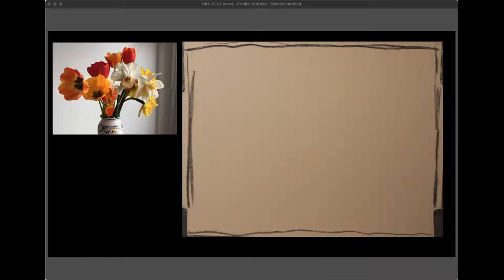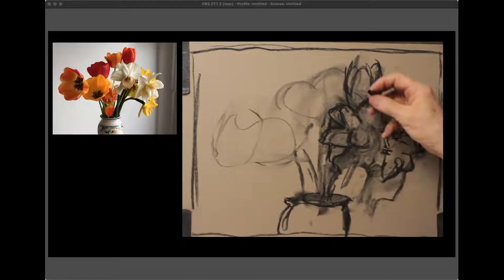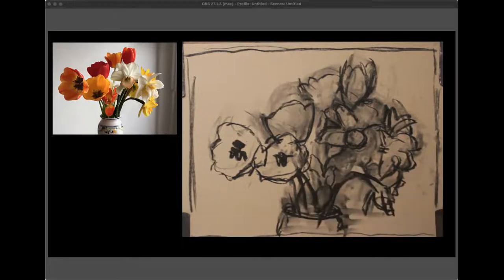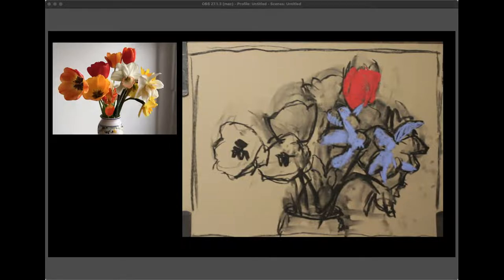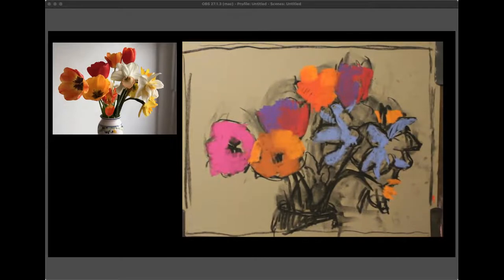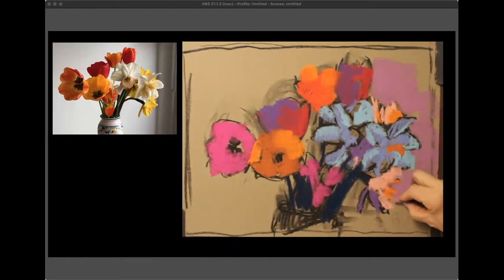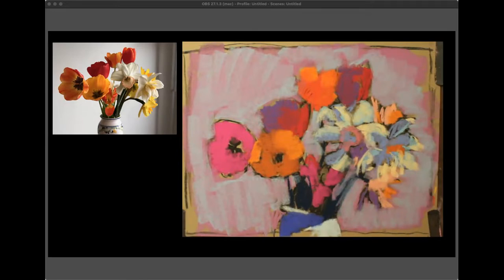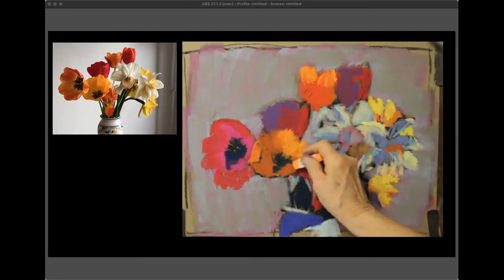Spring Flowers Pastel Demo Part 1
Part one of a three part demonstration of painting daffodils and tulips.